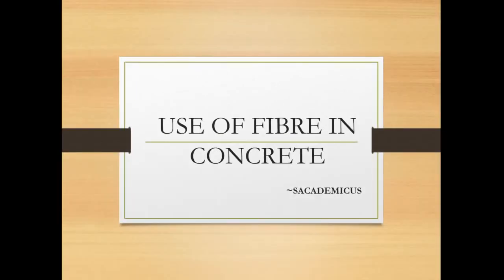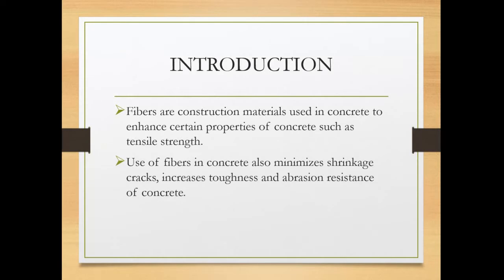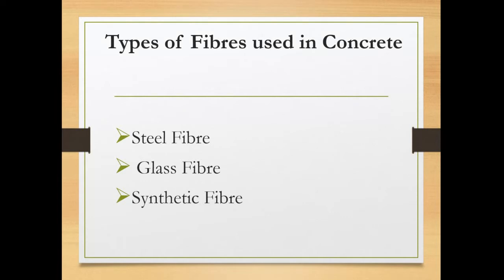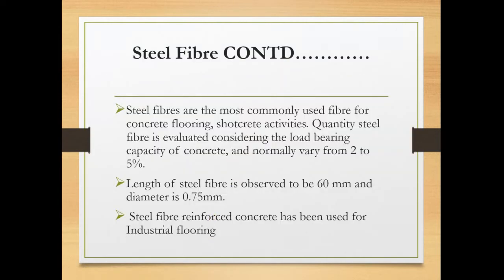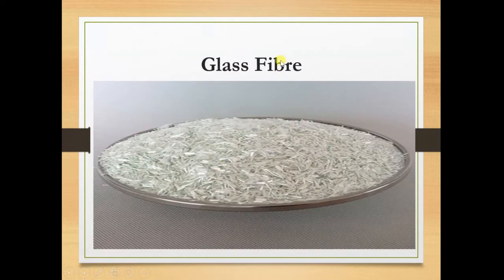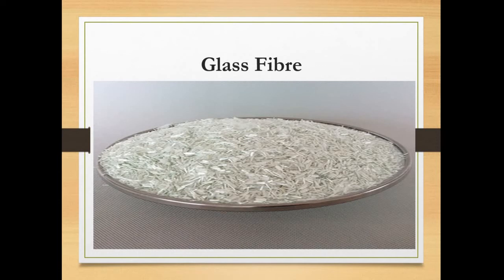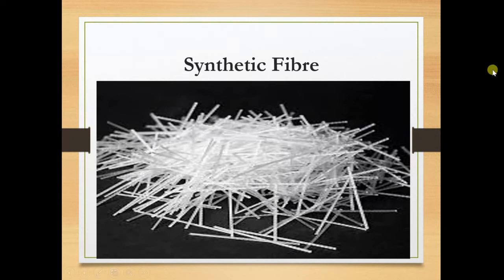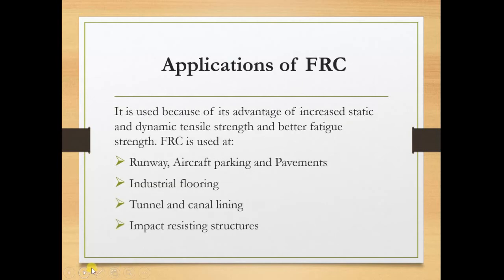FRC - Fibre Reinforced Concrete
This video explains the application, type and benefits of Fibre Reinforced concrete.